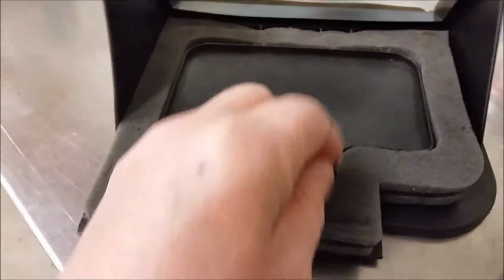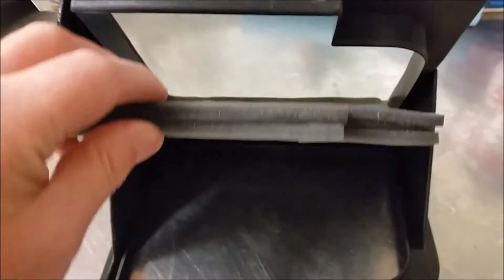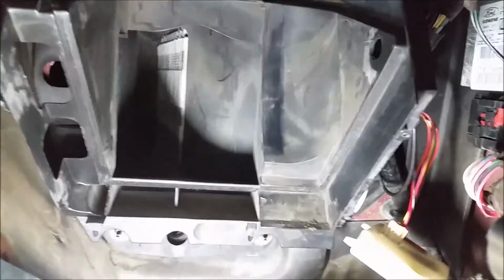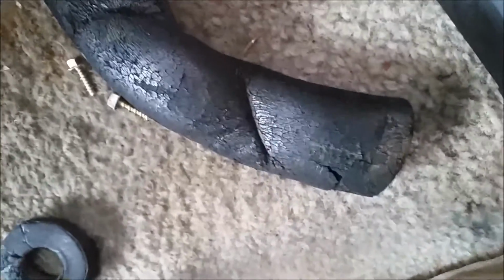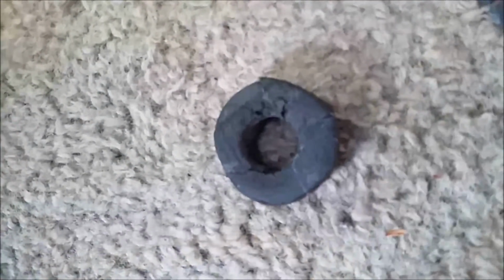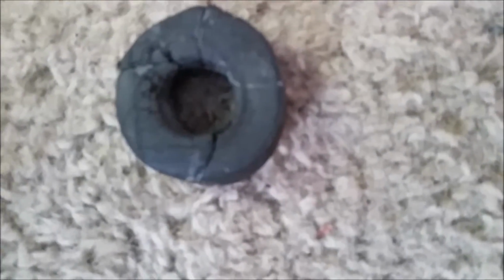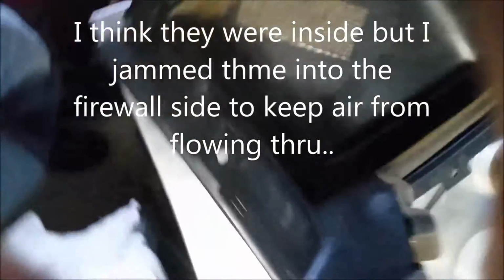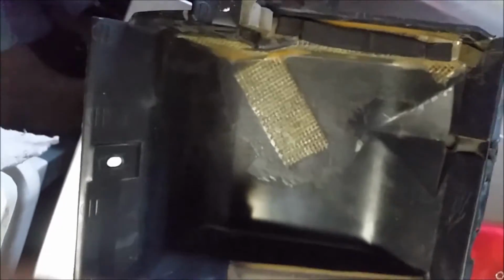Muttley's Garage E150 Air Blend Door Removal And Replacement Part 2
Part 2 of 2 part series on how to remove and replace the air blend door on a 1997 Ford E150 Van.  Mine's a 4.6L V8, but I highly suspect this applies for most engine sizes, most E-150s, 250s and 350s for many years either side.
I got the replacement part from D**rm*n products.. from the local auto parts store. Total cost: 34 bucks and about six hours time, and bought one 1/4" drive 8mm deep and one 1/4" 8mm normal socket.  So, about 41 bucks total